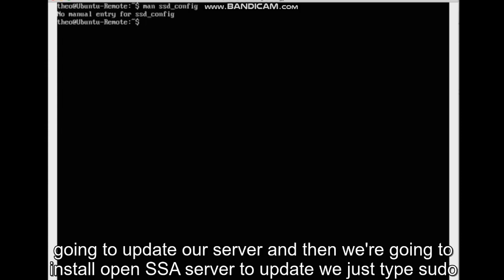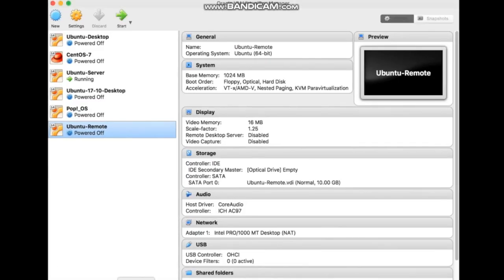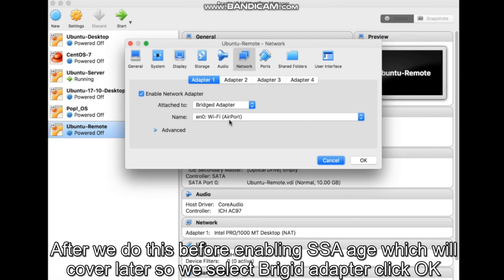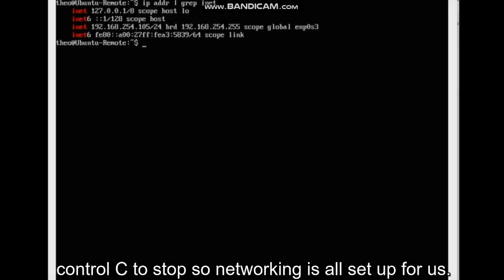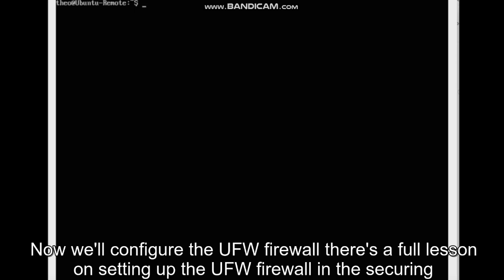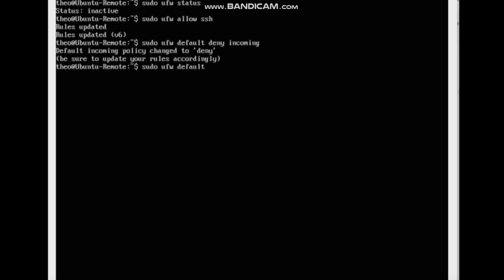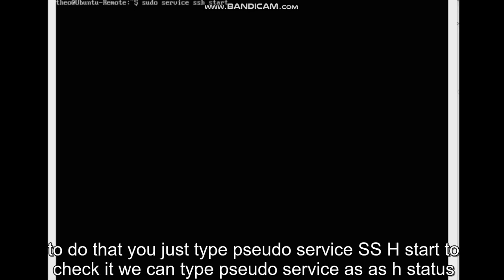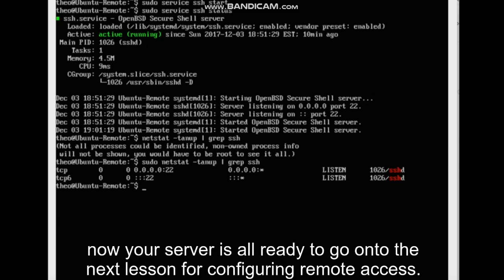SSH Remote Access || Beginners Guide || SSH Tutorial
SSH For Remote Access Basics Preparing Your Server Beginners Guide SSH Tutorial @Tech Matters .In this Tutorial we Will Discuss SSH Basics .How To Prepare Your Server For Remote Access.